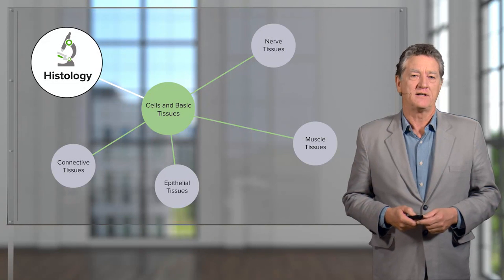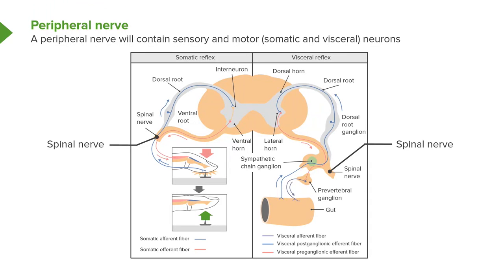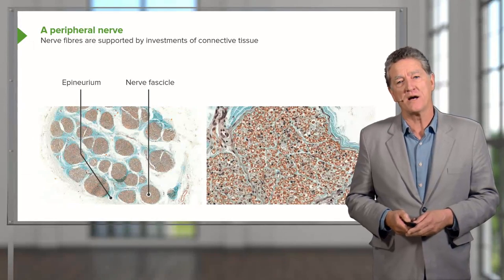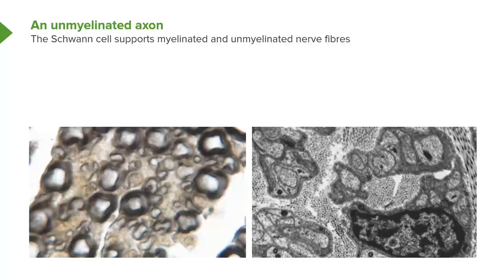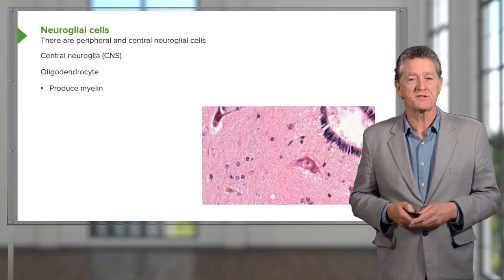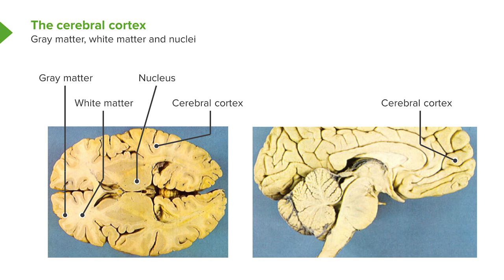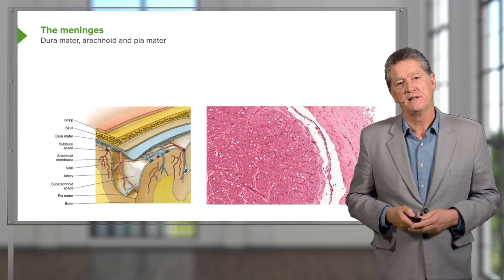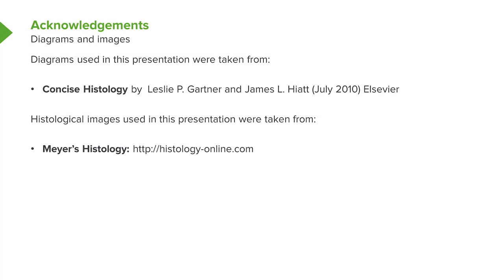Histologie : Tissu Nerveux partie 3